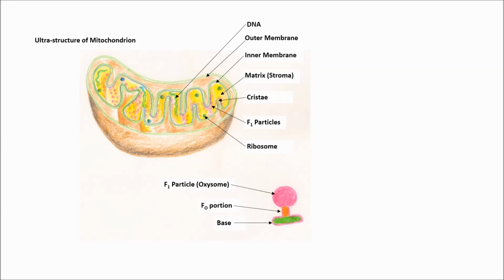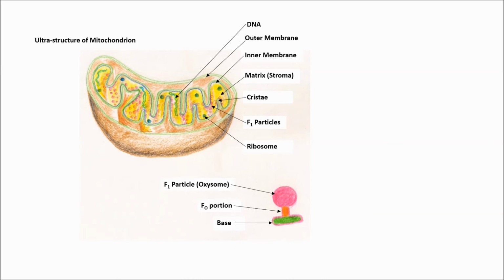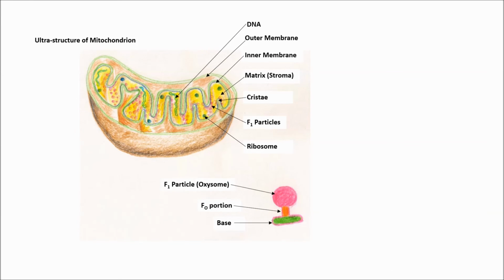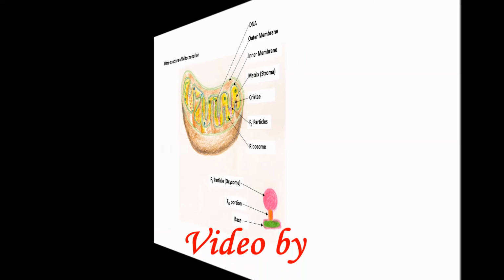Physiology of Respiration: Introduction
This is first session in the series of sessions on Physiology of Respiration. Next session will be on Glycolysis.